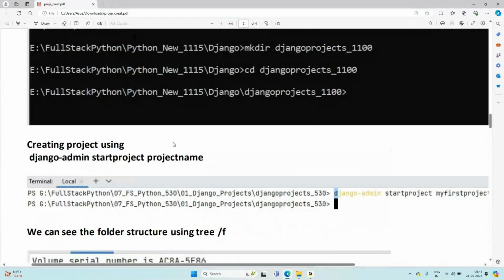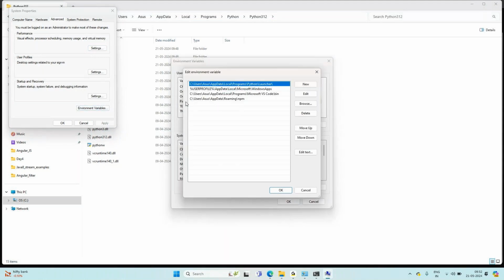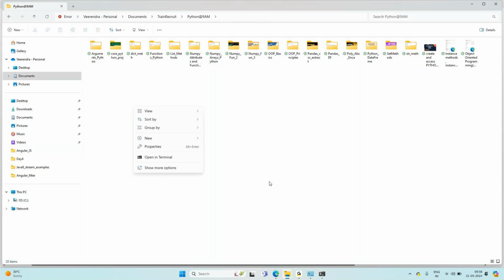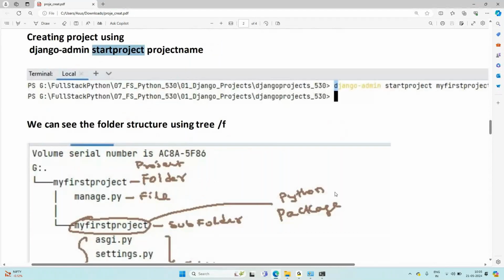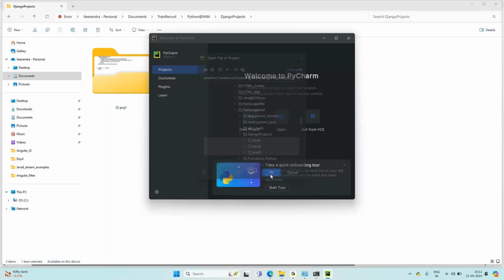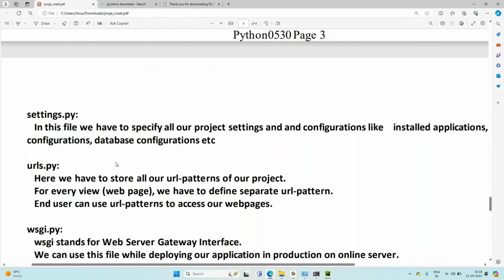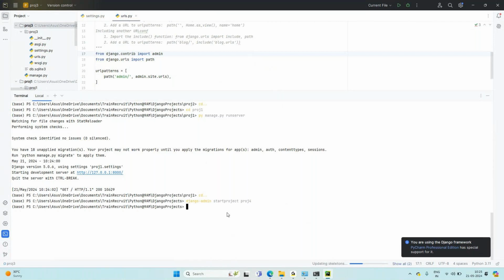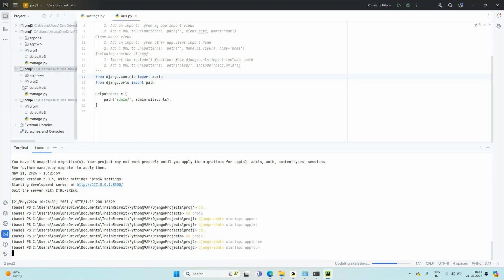Django Project App Creation